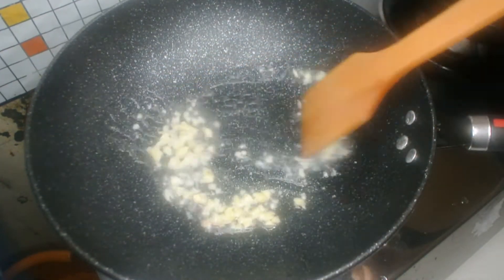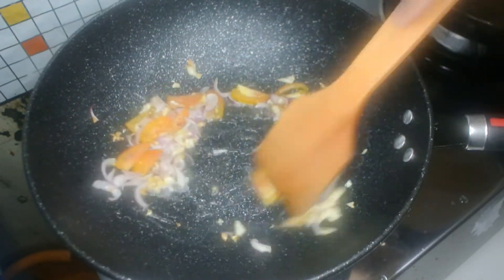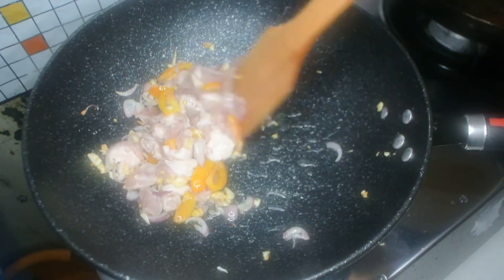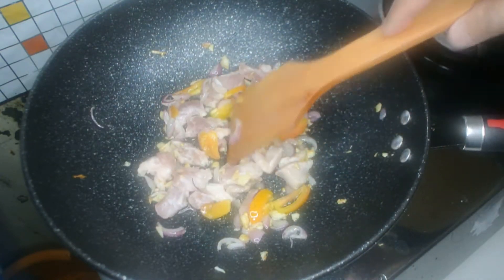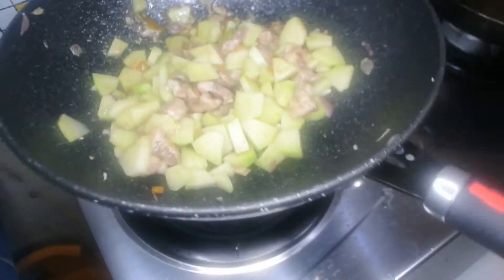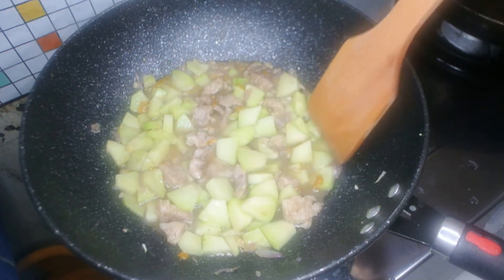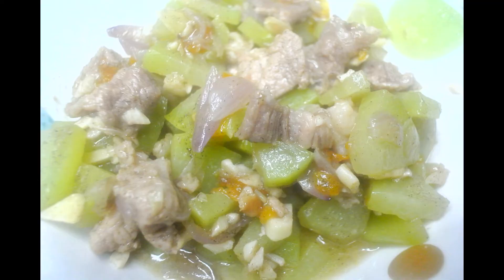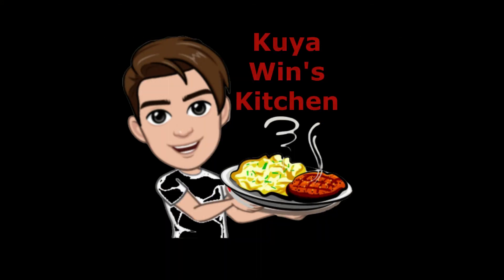5 minute ulam | Ginisang Sayote | ASMR Cooking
5 minute ulam | Ginisang Sayote | ASMR Cooking